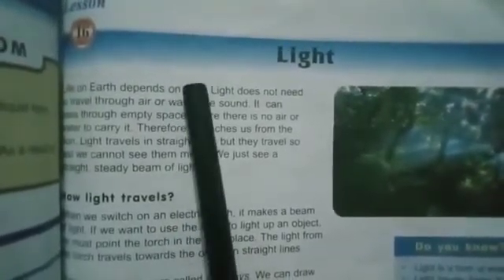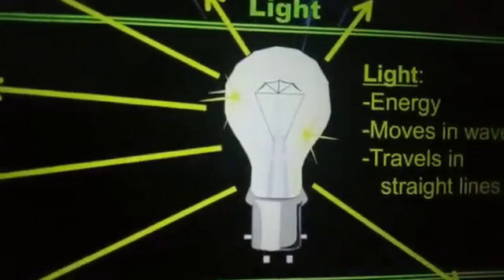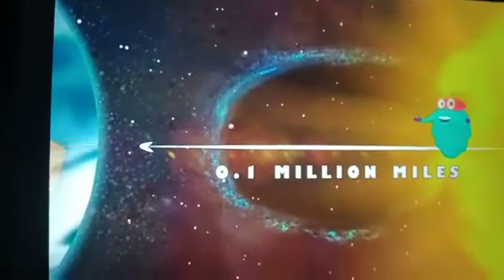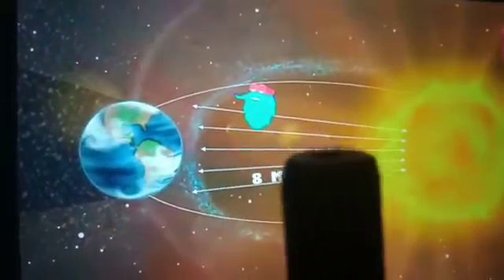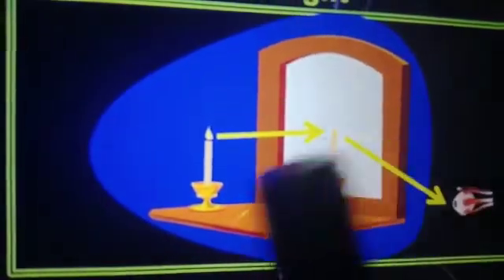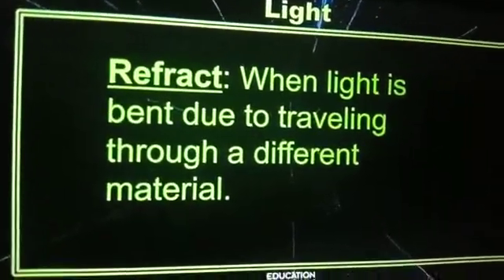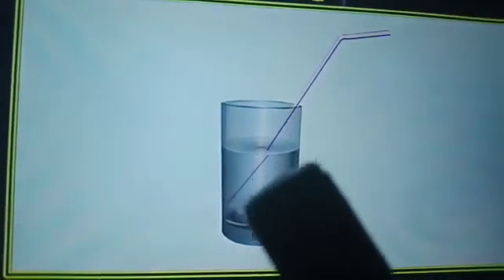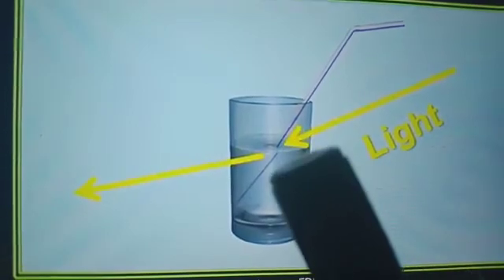Grade 5| science| Ch 16 |Light | Part 1